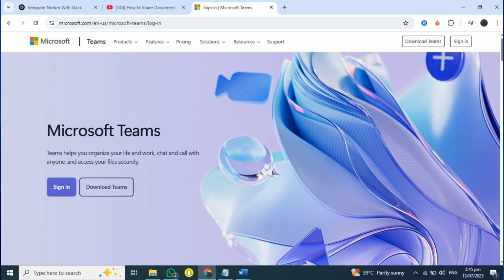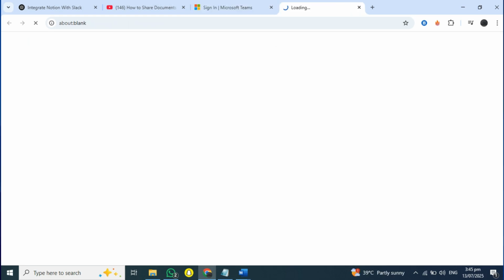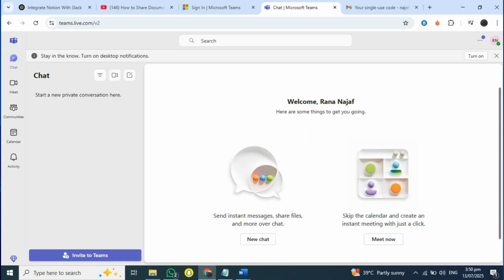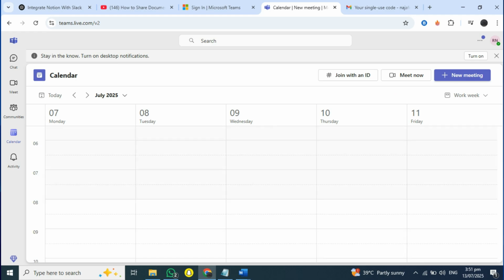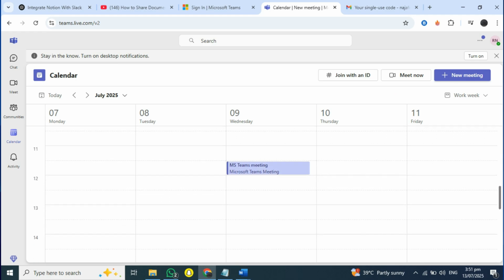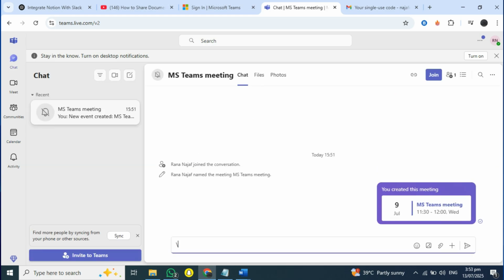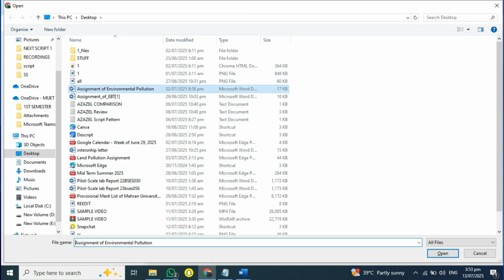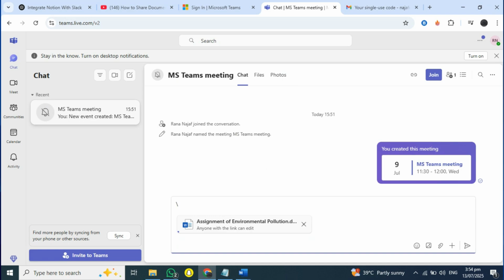How To EASILY Share Documents On Microsoft Teams Meeting (Full 2025 Guide!)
Want to know how to share documents effectively in a Microsoft Teams meeting in 2025? This full, step-by-step guide will show you exactly how to share files, presentations, and your screen for seamless collaboration! Learn the different methods, including sharing your entire screen or a specific window, utilizing the powerful PowerPoint Live and Excel Live features, and sharing documents directly in the meeting chat or via the dedicated Files tab. We'll cover best practices for permissions and privacy, tips for smooth presentations, and common troubleshooting advice. Master Microsoft Teams document sharing for 2025 and boost your meeting productivity!